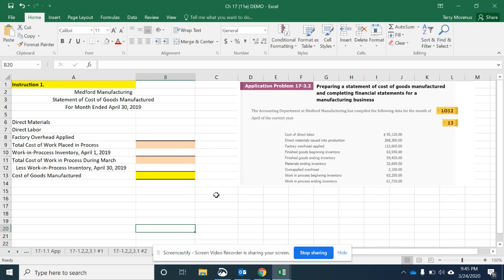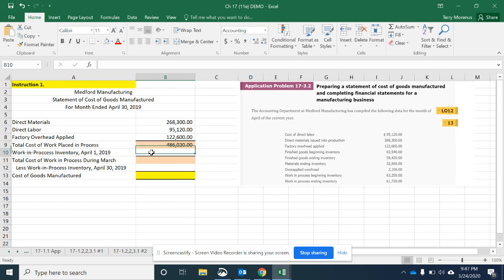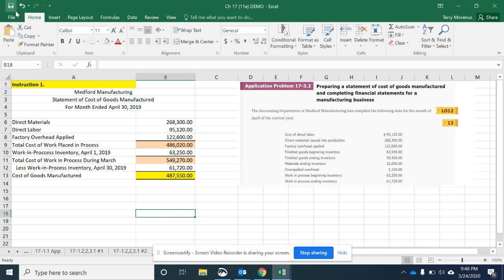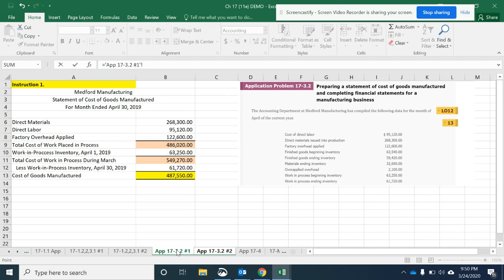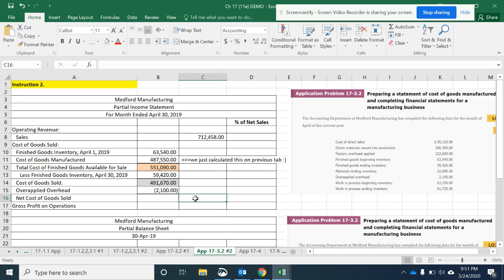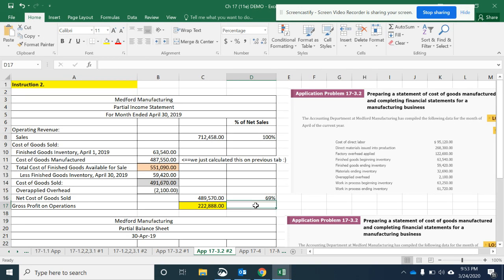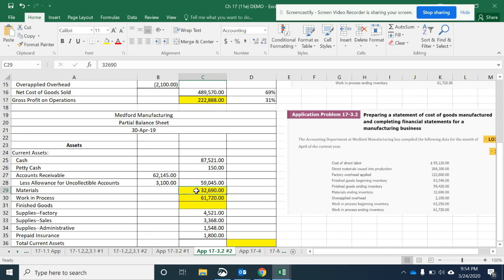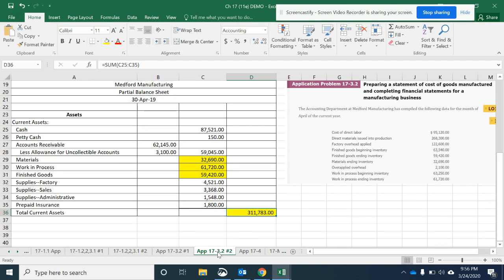Untitled: Mar 24, 2020 9:56 PM